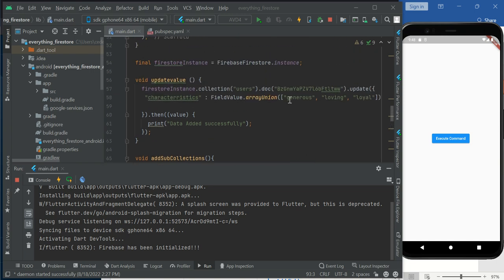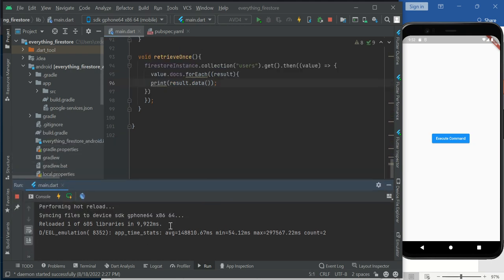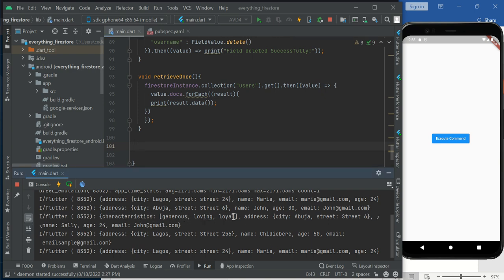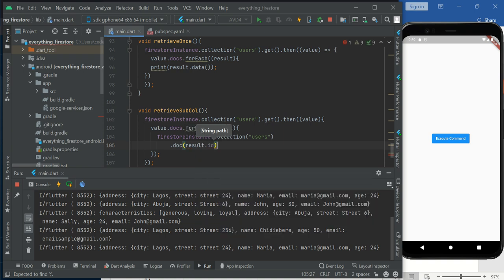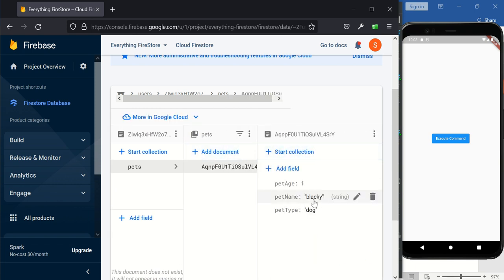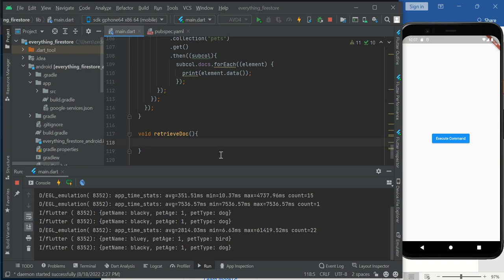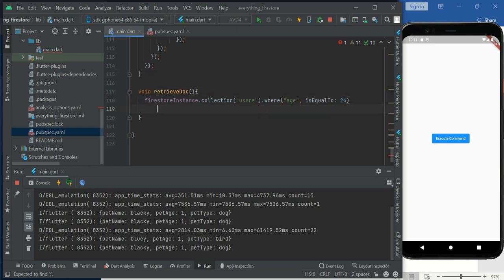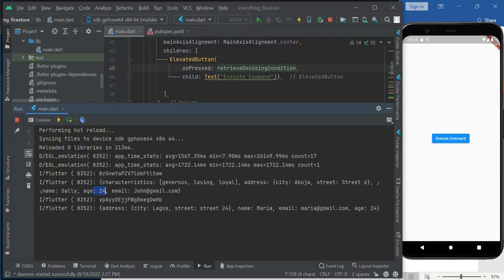How to retrieve data from firestore collection, subcollections and using condition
This series is all about Firebase Firestore and Flutter. We will be looking at how:

Add Firestore to Flutter
Adding Data to Firestore
Update Data in Firestore
Adding SubCollection in Firestore.
Delete Data from Firestore.
Retrieving Data From Firestore.
   Retrieve SubCollection
   Retrieve a Document
Listen for Realtime updates
Perform Queries in FireStore
Ordering Data.